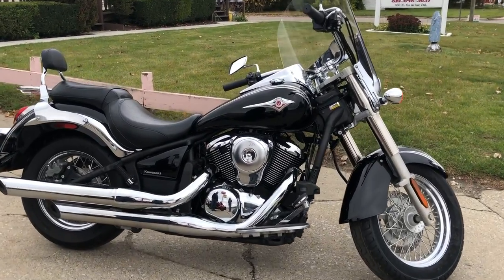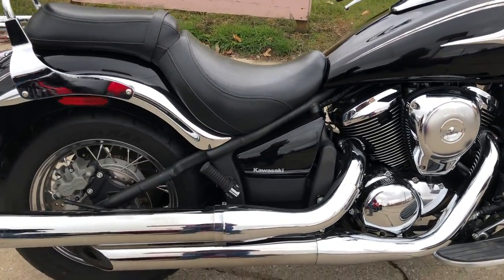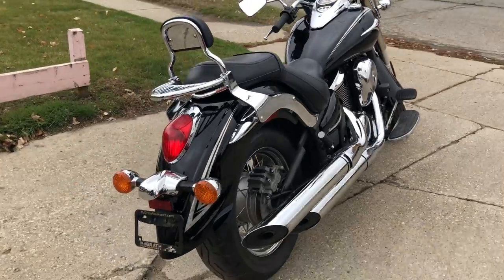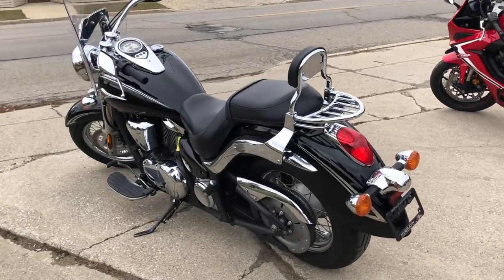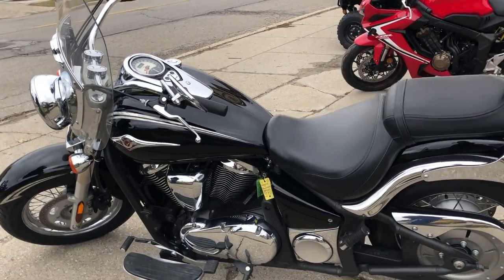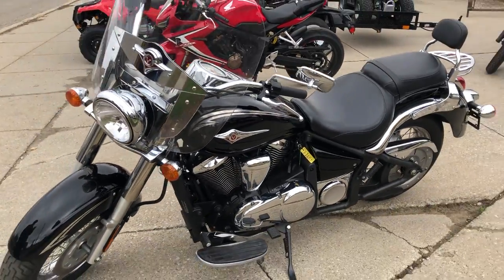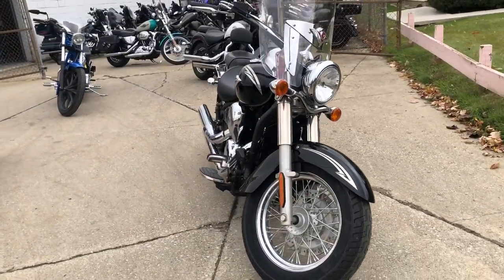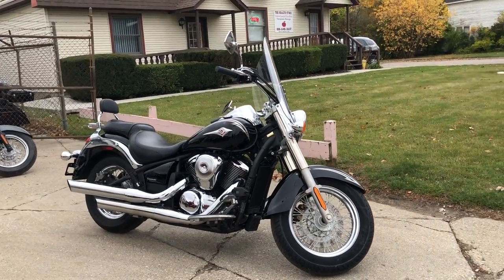2011 KAWASAKI VN900BBFA FOR SALE IN MI U6602